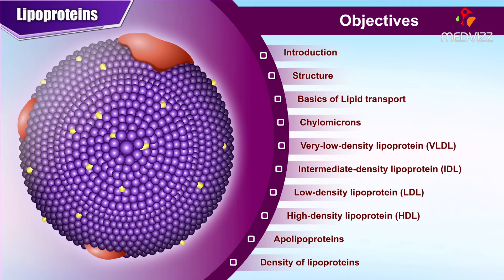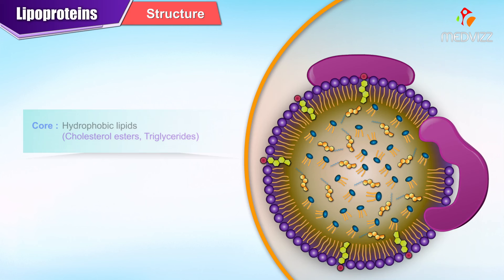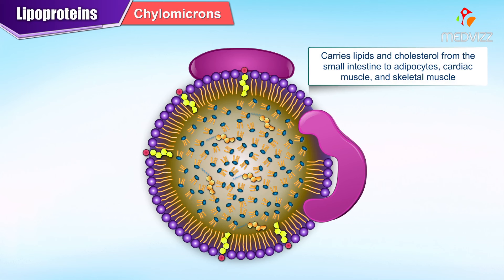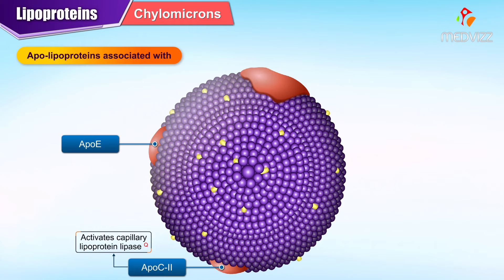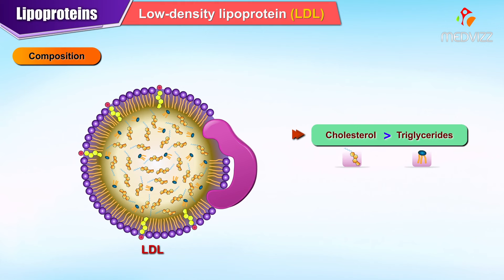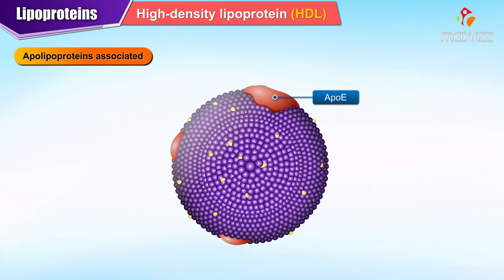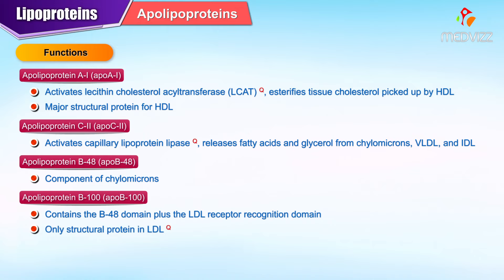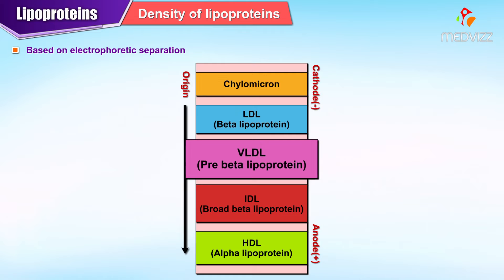Lipoproteins and Apolipoproteins - Structure , function and metabolism : Medical Biochemistry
Lipoproteins and Apolipoproteins - Structure and function Animation : Usmle step 1 Biochemistry

Lipoproteins

A group of proteins synthesized in the small intestine and liver that transport hydrophobic lipids such as cholesterol, triglycerides, and phospholipids throughout the body. Types are named based on the density of their contents and include very-low- (VLDL), low- (LDL), intermediate- (IDL), and high-density lipoproteins (HDL).

Apolipoproteins

Apolipoproteins are proteins that bind lipids (oil-soluble substances such as fat and cholesterol) to form lipoproteins. They transport lipids (and fat soluble vitamins) in blood, cerebrospinal fluid and lymph.
The lipid components of lipoproteins are insoluble in water. However, because of their detergent-like (amphipathic) properties, apolipoproteins and other amphipathic molecules (such as phospholipids) can surround the lipids, creating a lipoprotein particle that is itself water-soluble, and can thus be carried through water-based circulation (i.e., blood, lymph).

In addition to stabilizing lipoprotein structure and solubilizing the lipid component, apolipoproteins interact with lipoprotein receptors and lipid transport proteins, thereby participating in lipoprotein uptake and clearance. They also serve as enzyme cofactors for specific enzymes involved in the metabolism of lipoproteins.

Apolipoproteins are also exploited by hepatitis C virus (HCV) to enable virus entry, assembly, and transmission. They play a role in viral pathogenesis and viral evasion from neutralizing antibodies